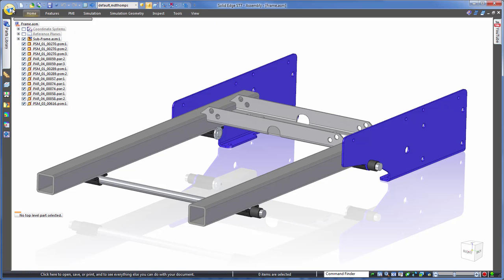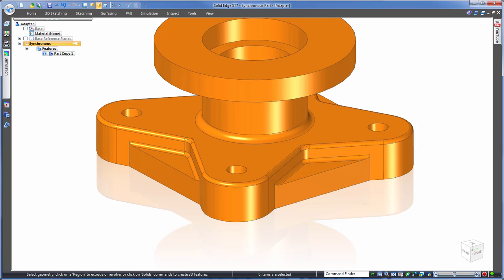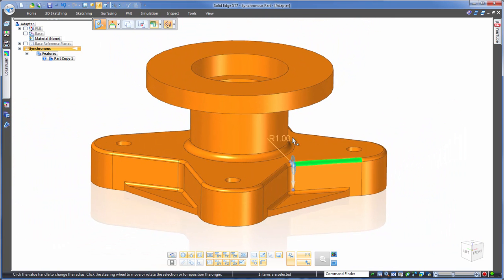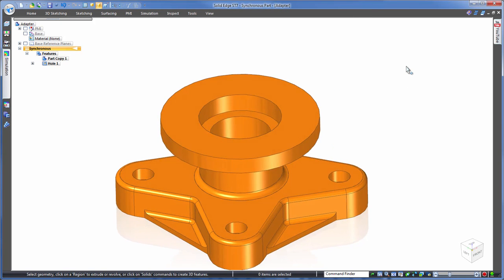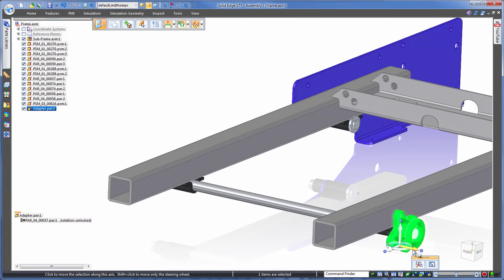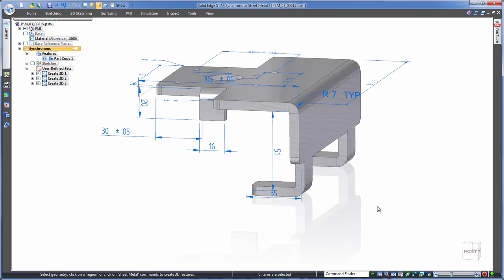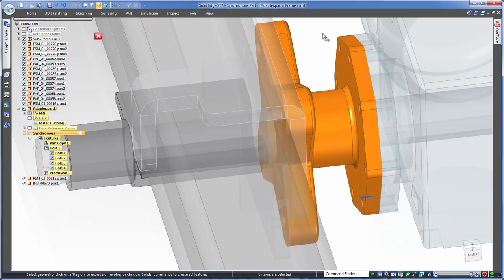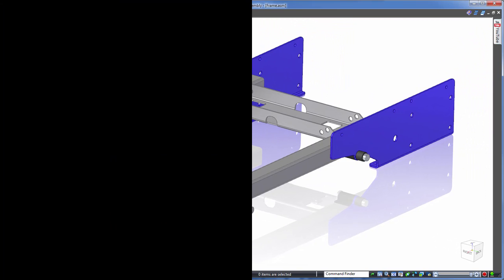Solid Edge ST - Edycja synchroniczna zaimprotowanej geometrii 3D